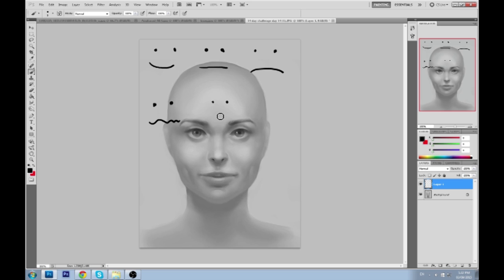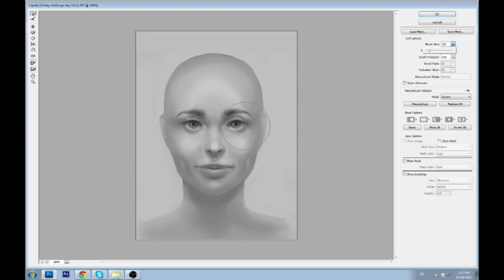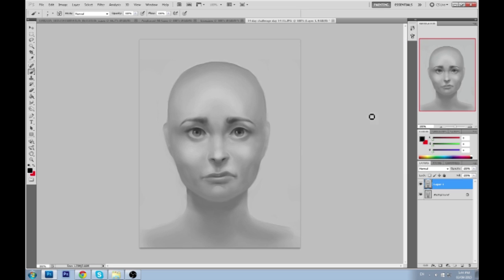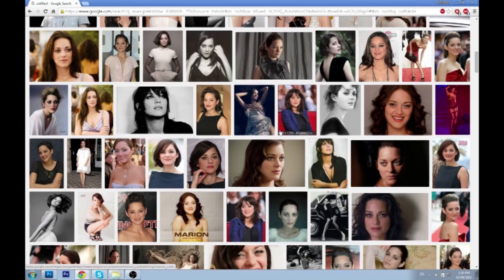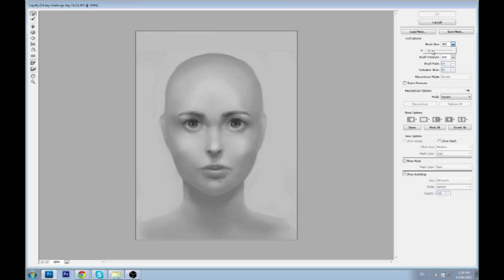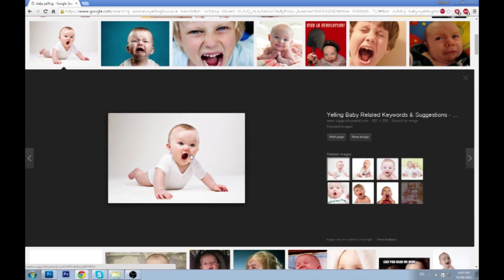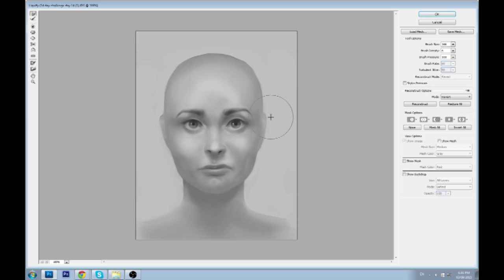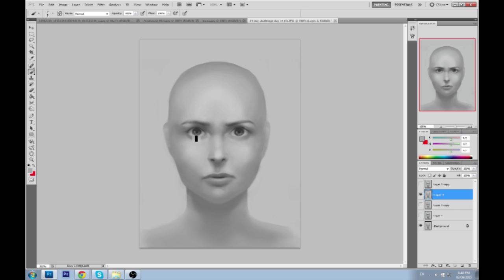Lesson on Expressions--How to paint expressions, what to look out for etc.